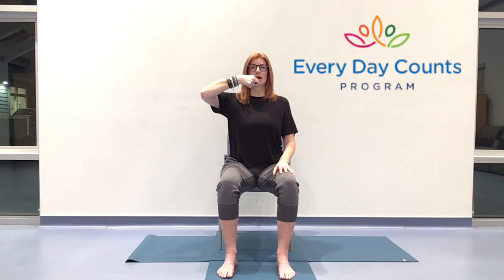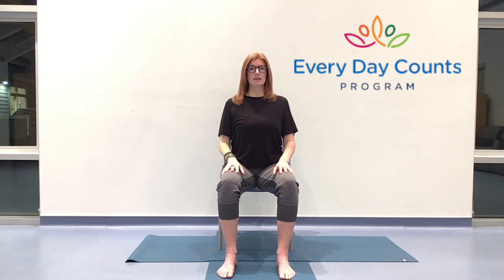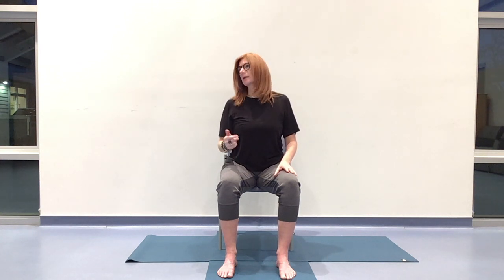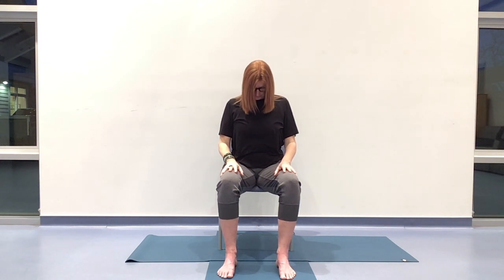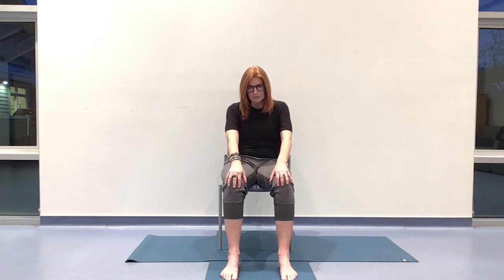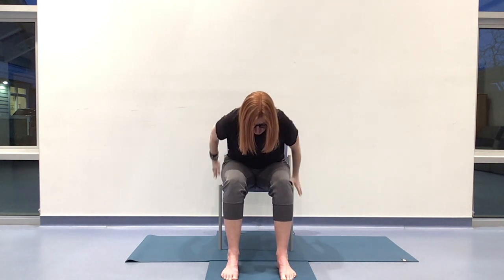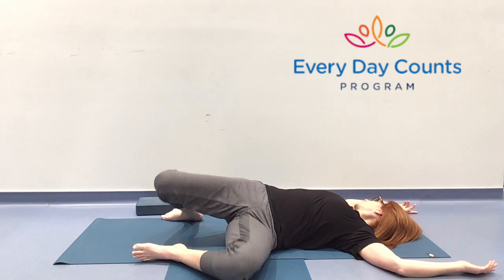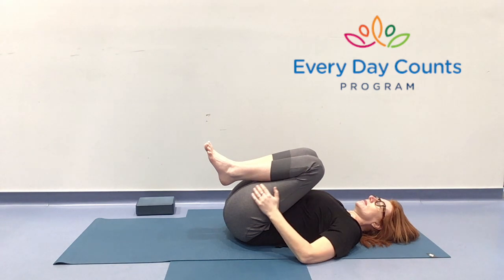Accessible Yoga for every BODY - Jan 24th 2024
Chair Yoga this week is about connecting the breath deeply with the flow of your practice.